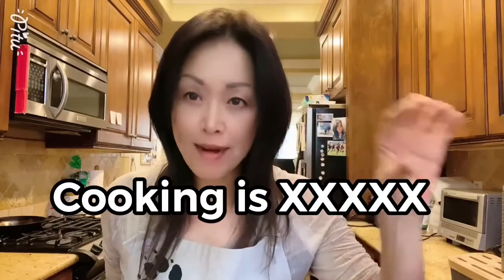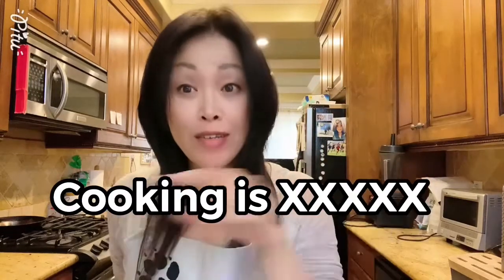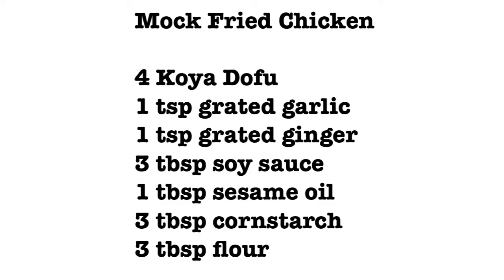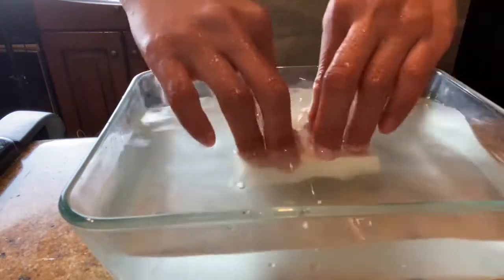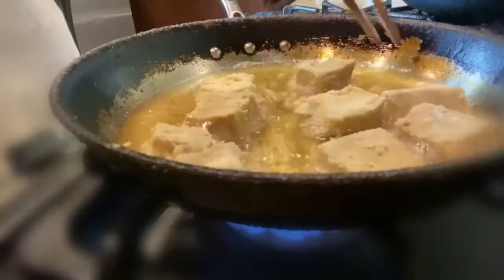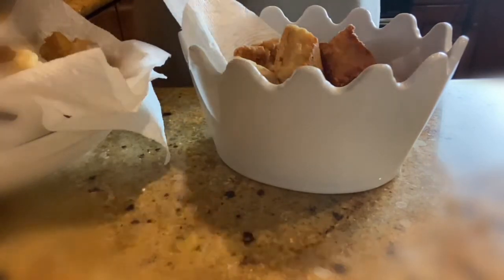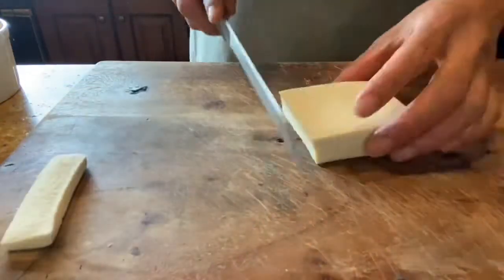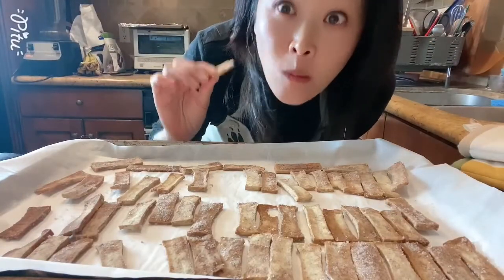Koyadofu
Koyadafu Is  frozen dried tofu. It’s packed with nutrition such as plant protein, iron and calcium.

Traditionally, we simmer Koyadofu with Dashi (Japanese broth), soy sauce, mirin, sugar. But Koya Dofu is very versatile and you can use it substitute for carbohydrates or meats.You can also make dessert too.

In this video, I will demonstrate how to prepare
1. Mock Fried Chicken
2. Protein Cookies
3. Grilled Tofu Sandwich
4. Soboro

🌟Basic preparation for KoyaDofu🌟
Place KoyaDofu in container and fill out with warm water, place plastic wrap over and soak in warm water for 10 minutes. Wash each one in the cold water tilll washing water gets clear and gently squeeze out excess water

🌟link for cook pad recipe for protein cookies
(I modified this recipe. It’s Japanese)